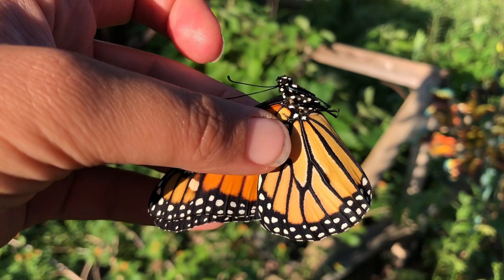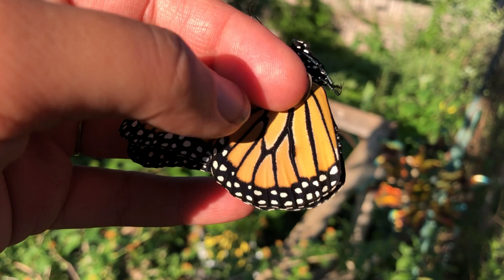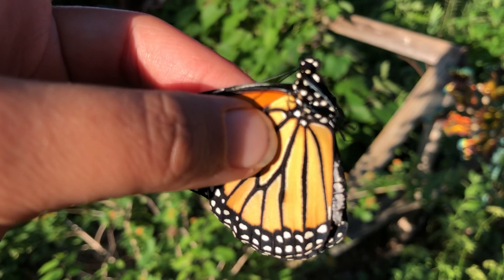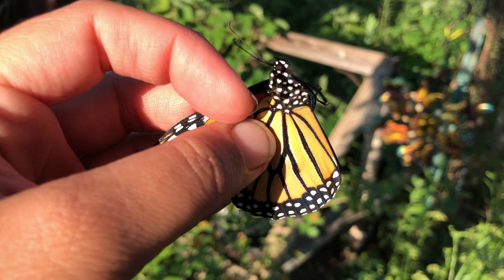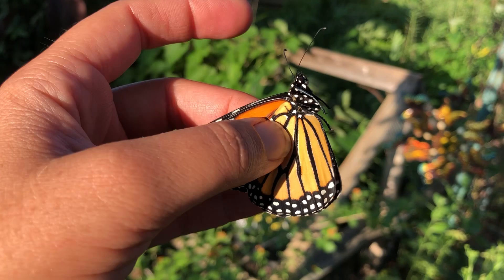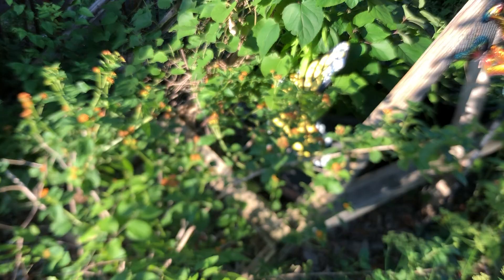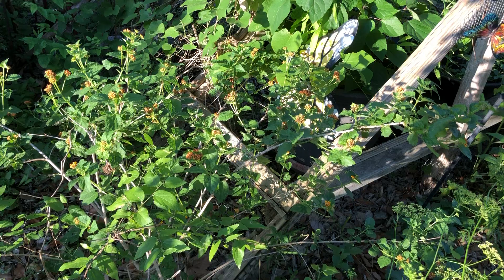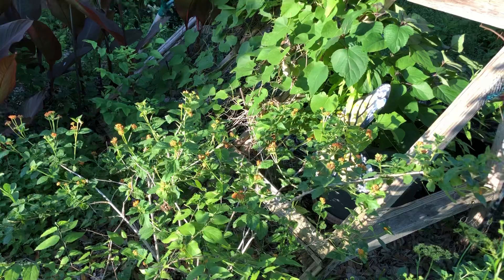Properly Holding Butterflies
Monarch butterflies are tagged in Fall (August-November end), and it’s important you know how to properly hold them. Get your practice now, so your ready for tagging in Fall. ✌🏼💝🦋🦋